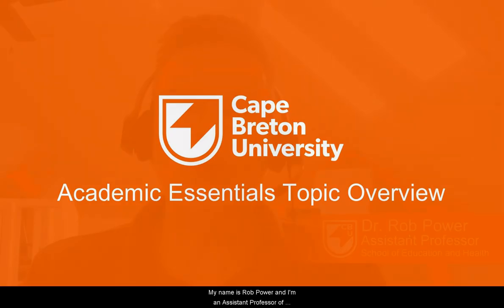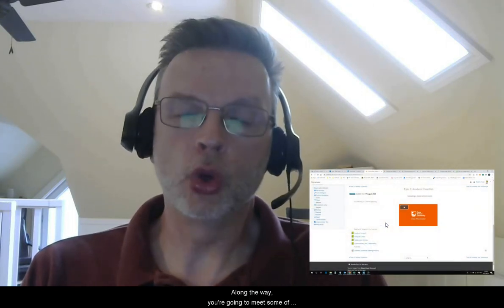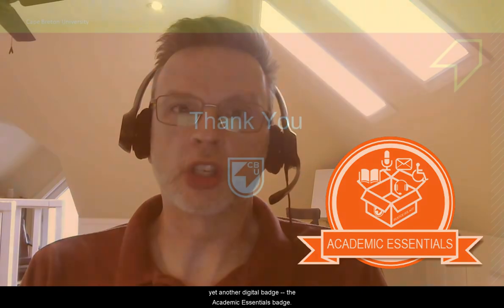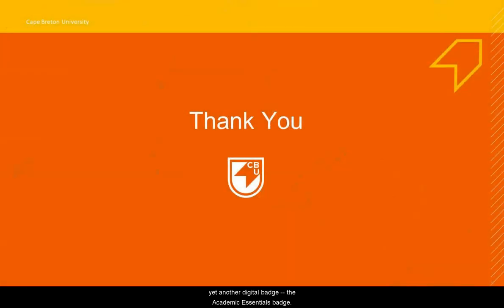Academic Essentials Topic Overview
CBU's Dr. Rob Power welcomes you to the Academic Essentials topic in Start Smart! 2020. In this module of the Preparing for Online Learning course, we'll focus on essential skills and resources to help you with the academic side of being a CBU student, including supports for Academic Integrity, the resources available to you through the CBU Library and the Writing Centre, and how to be an effective communicator and collaborator as part of a team.